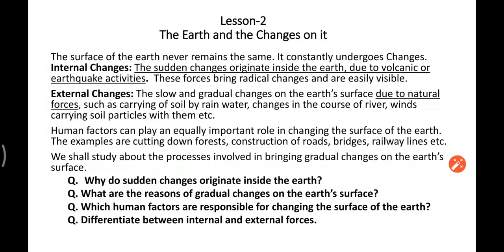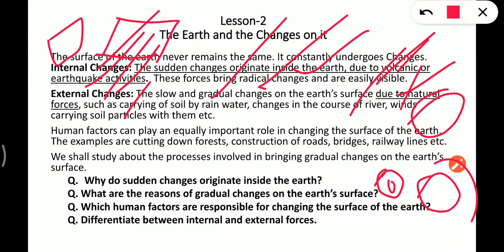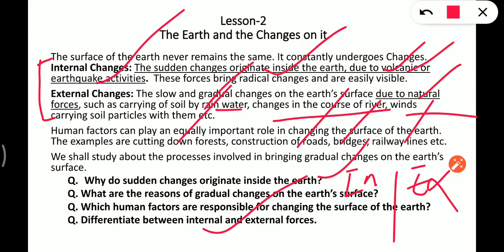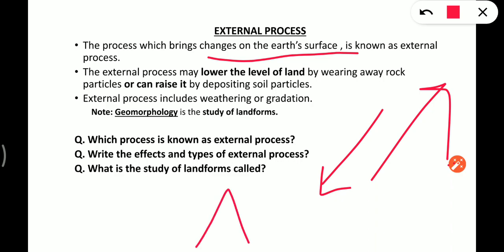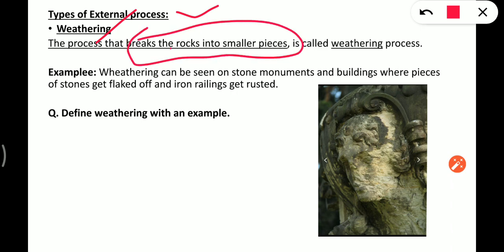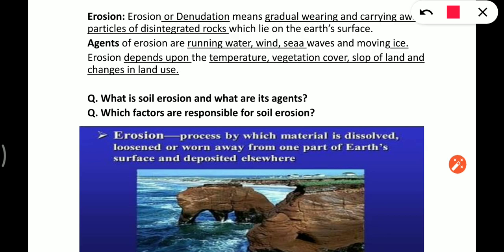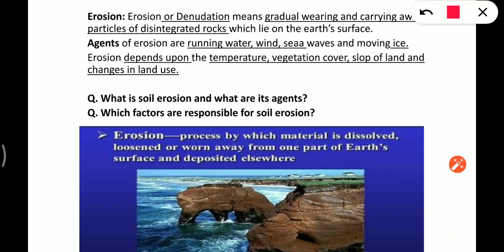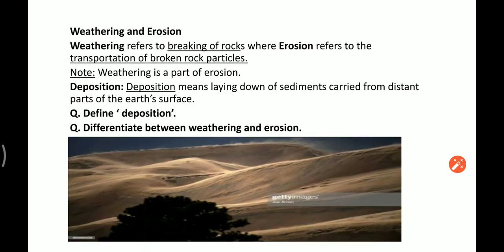TheEarthAndtheChangesonit Weatheringandgradation Agradation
7thClassS.StL-2Part-1CompetitiveExams